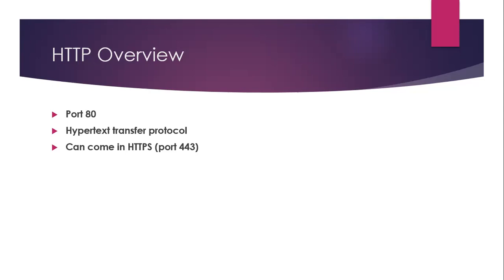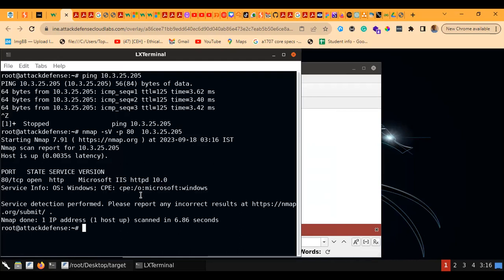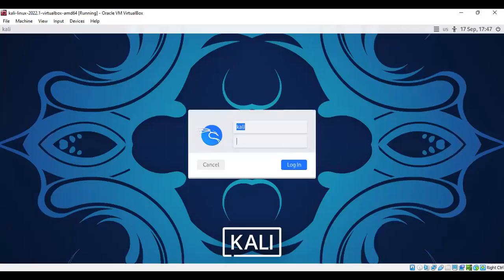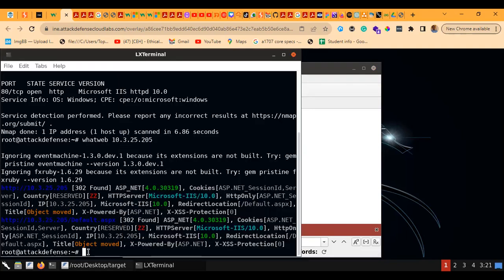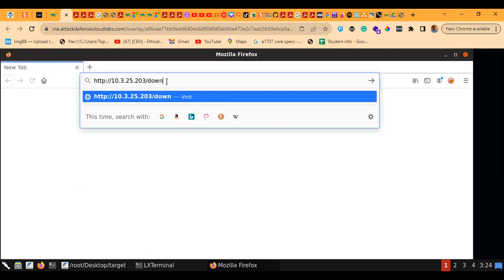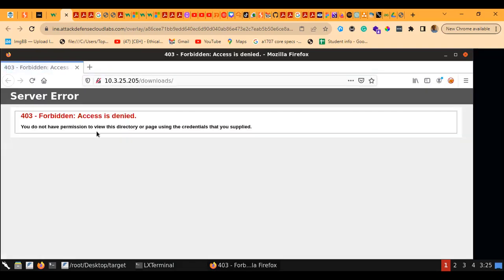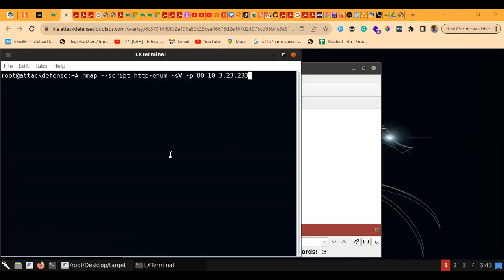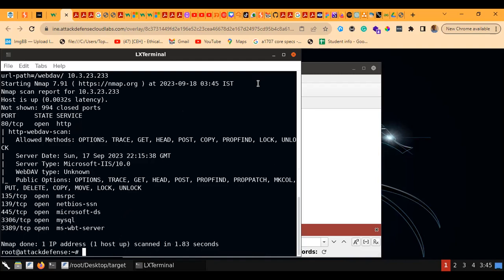HTTP Enumeration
Are you looking to learn about HTTP enumeration? This video will provide you with an overview of the process and how to use it to your advantage. We'll cover the basics of HTTP enumeration, including what it is, why it's important, and how to use it to identify potential vulnerabilities in your system. We'll also discuss some of the tools available to help you with your HTTP enumeration efforts. Finally, we'll provide some tips and best practices to help you get the most out of your HTTP enumeration efforts. So, if you're ready to learn more about HTTP enumeration, this video is for you!